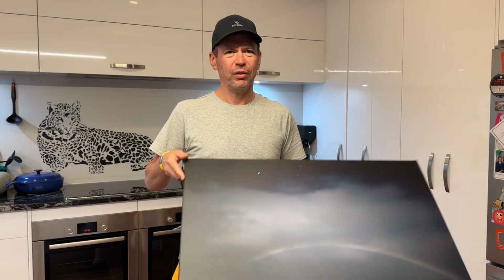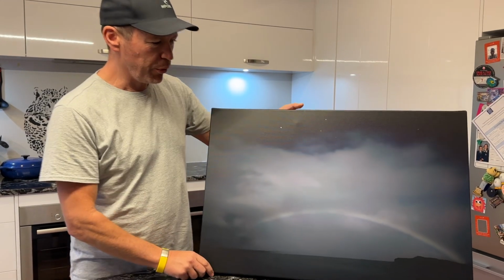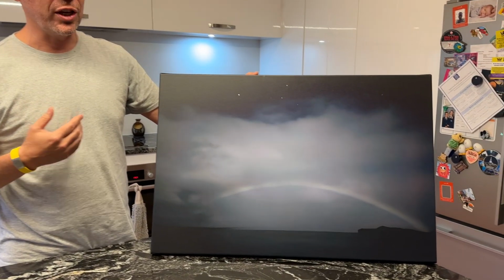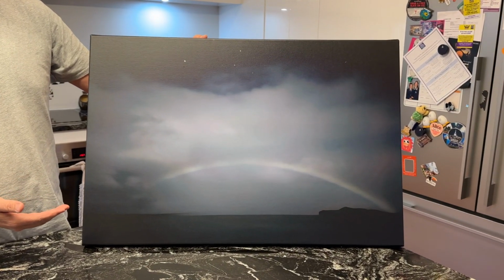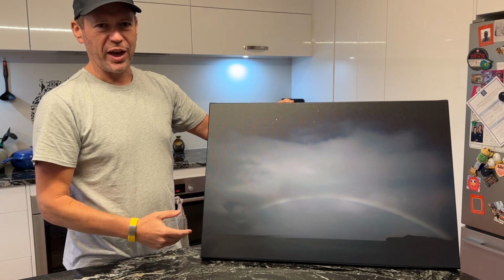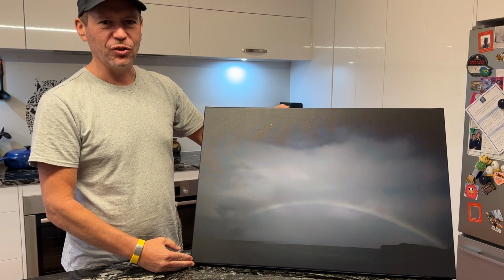Moonbow available from